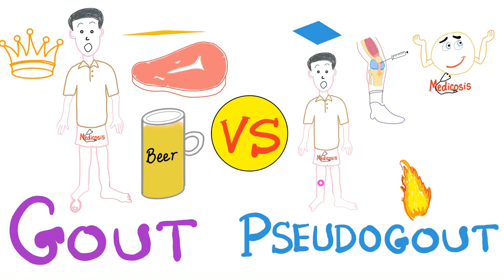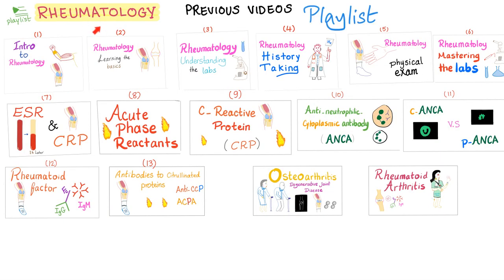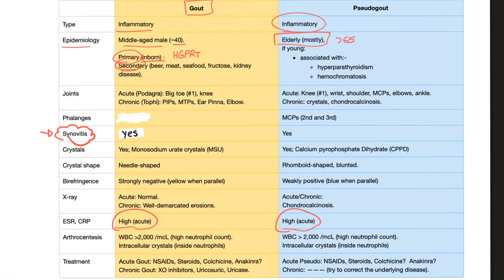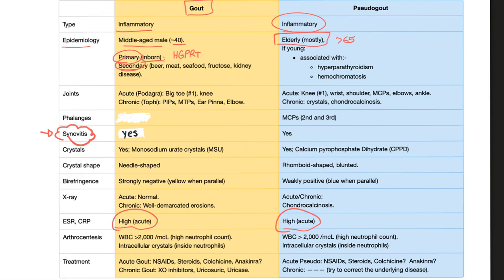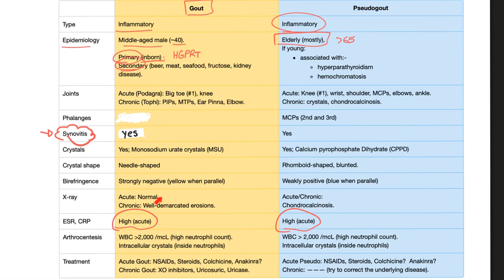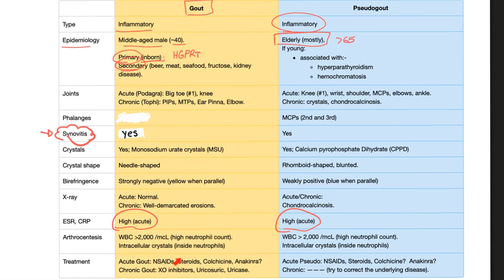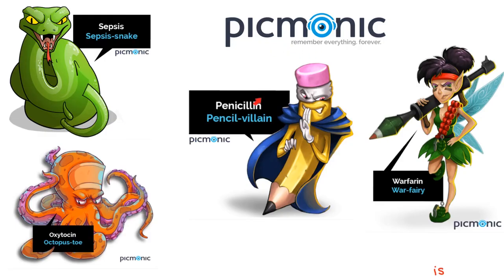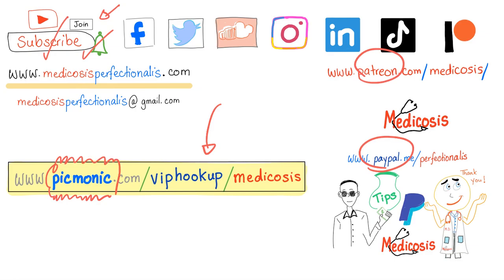Gout vs. Pseudogout - MSU vs. CPPD disease - Rheumatology Series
Gout is a crystalline inflammatory monoarthritis arthritis that affects the first metatarsophalangeal joint (big toe, or 1st MTP).

Pseudogout is a crystalline inflammatory mono-oligo-or-poluarthritis arthritis that affects the knee, wrist, elbow, ankle, and 2nd or 3rd MTP joints.

Gout is deposition of monosodium urate (MSU) crystals.
Pseudogout is deposition of calcium pyrophosphate dihydrate (CPPD) crystals.

Happy studying!!

😍🖼Animated Mnemonics (Picmonic) My Favorite Productivity App 📱Save on your mobile phone bill 🏦 Qbank (TrueLearn)